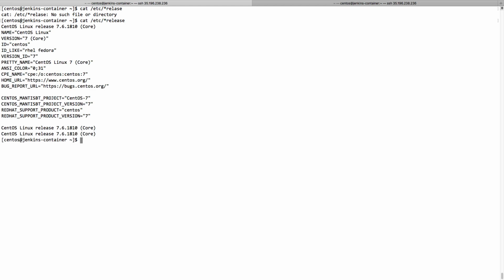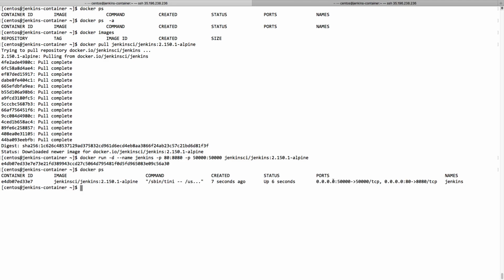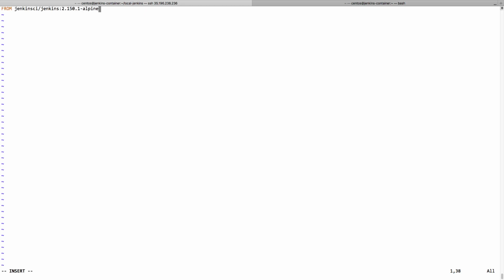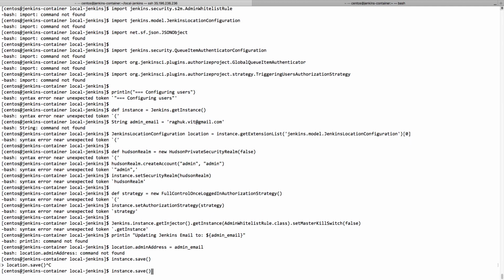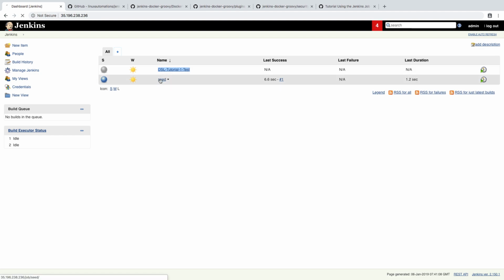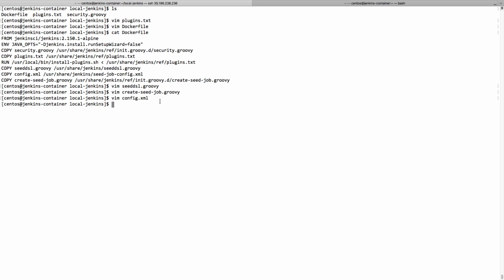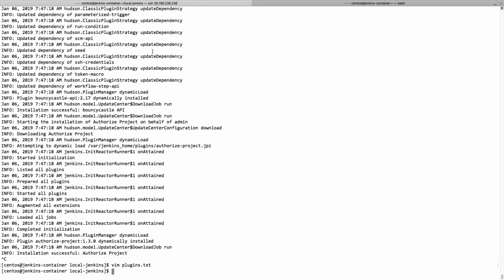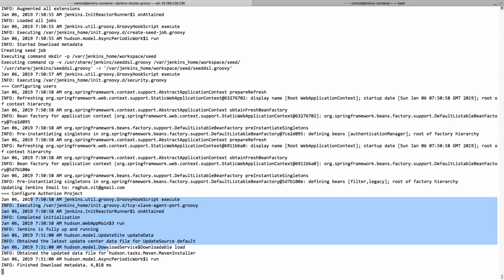Launch Jenkins and Jobs with Groovy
Launching Jenkins with Groovy and make an unattended installation.